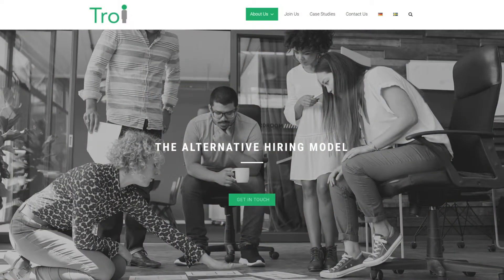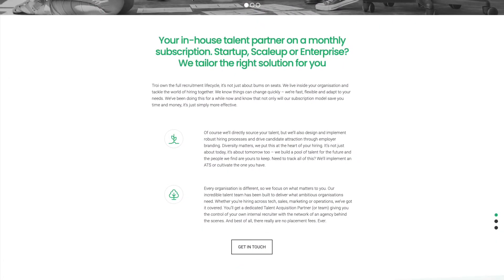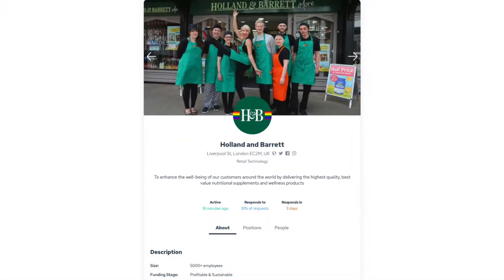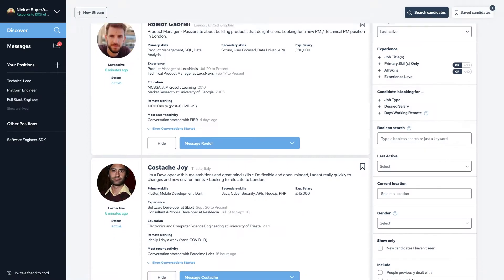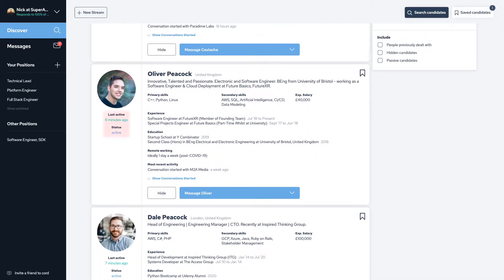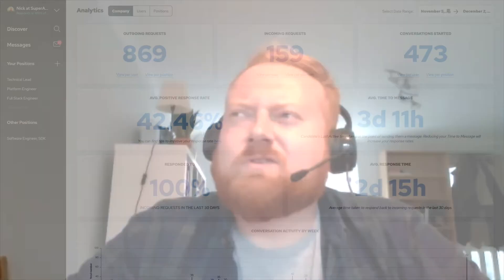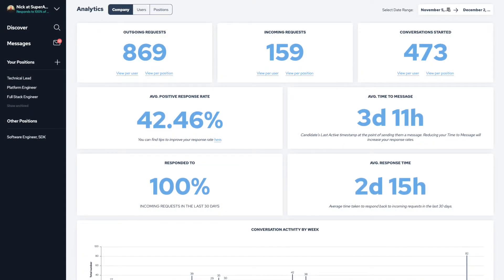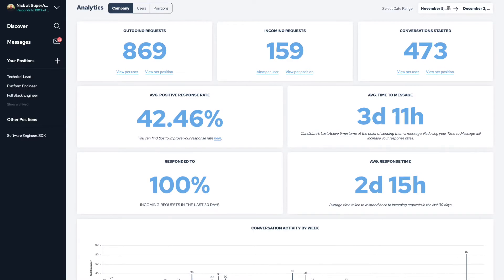Troi on cord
cord is the messaging tool for hiring teams to source active engineers and make direct hires.

Fill your pipeline with thousands of highly responsive candidates and pay a flat monthly subscription for access. No hiring fees.

Hiring teams inside some of the world's most advanced technology companies use cord to make direct hires; from recent Y-Combinator alumni to publicly listed technology companies.

These teams tackle some of the worlds biggest problems - from developing COVID-19 vaccines and reversing climate change, to building autonomous vehicles.

By making hiring feel more like starting a conversation, cord lowers the barriers to entry and enables whole teams to be built that wouldn't otherwise exist.